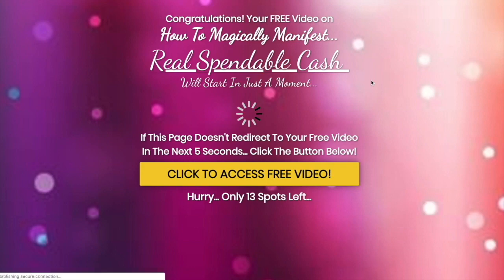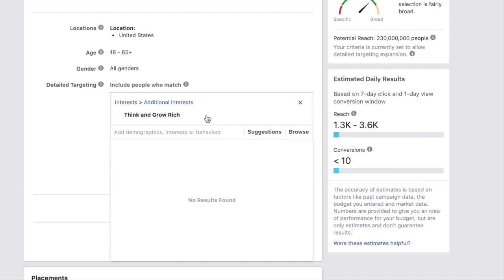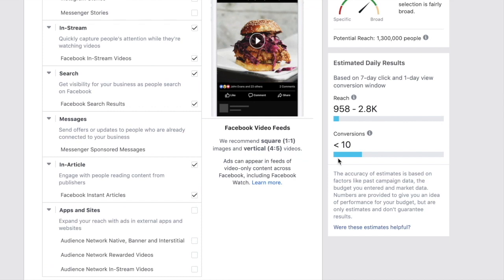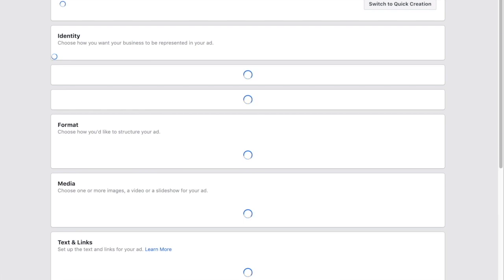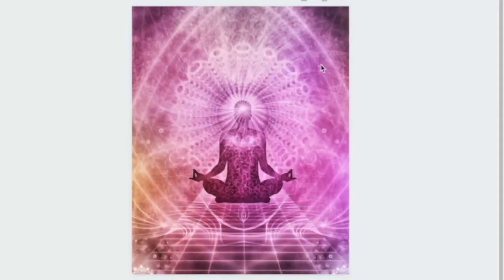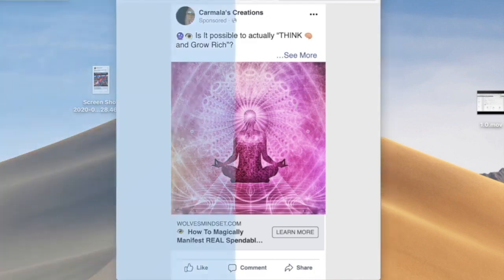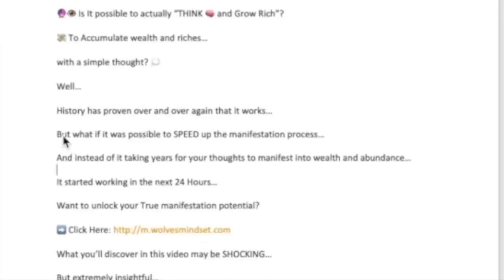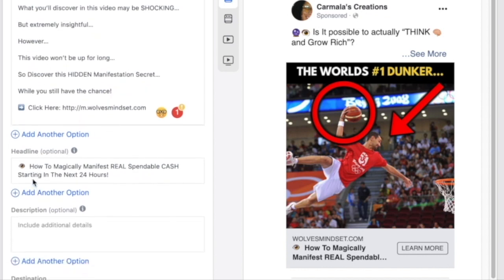How To Get RICH With Facebook Ads & Affiliate Marketing In 3 Easy Steps! TECH KSP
MY HIGHLY RECOMMENDED SOLUTIONS

Affiliate Marketing CURRENT SCENARIO

Back in the ancient times of blogging — say, 10 to 15 years ago — you could create a blog and litter it with ads and affiliate links and bring in decent money.

It was fairly easy: People were looking for things on the Internet, and there wasn’t much there.

In that landscape, your blog was like the one gas station on a dusty two-lane highway between Idaho and Utah.

It didn’t matter that the coffee has been burning for three days and the bathrooms have a permanent puddle of (hopefully) water on the floor — people would stop, because it was the only business they’d seen for 75 miles.

Now, we live in more of a Starbucks-on-every-corner era of blogging. Readers have more choices online than they can comprehend, and they’ll likely stop somewhere familiar before even knowing what’s down the block.

Here’s a simple step-by-step guide I recommend to anyone just getting started blogging.

1. Build an Email List
3. Join an Affiliate Network
4. Promote the Products and Services You Use
5. Find Affiliate Opportunities in Your Network

Affiliate Marketing Can Help You Earn Passive Income
After years of experimenting, I now look back and wish I would have started affiliate marketing through my blog sooner. It’s proven my best bet to make extra money without directly trading hours to earn it, as I would with freelancing or coaching.

“Creating products and courses takes time upfront that you can’t always be sure will pay off,” Lizard explains.

The same goes for coaching and other income you have trade your time to earn. “…the time and energy you’ll spend … is much more than what it takes to write and send a couple of emails about an affiliate product.”

clickbank for beginners,clickbank tutorial,how to make money on clickbank,clickbank,clickbank affiliate marketing,clickbank 2020,clickbank affiliate marketing 2020,affiliate marketing,affiliate marketing 2020